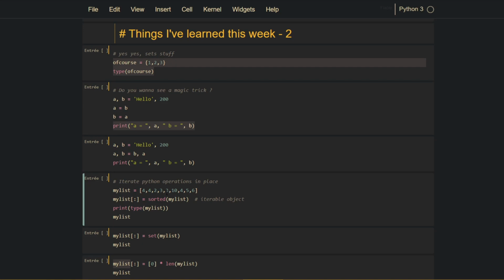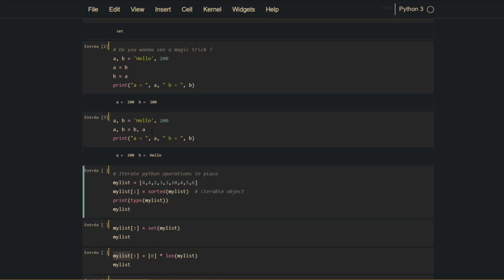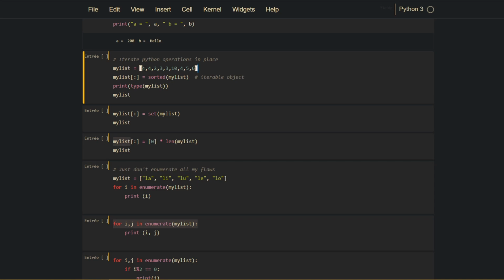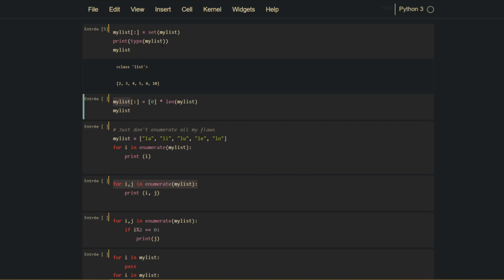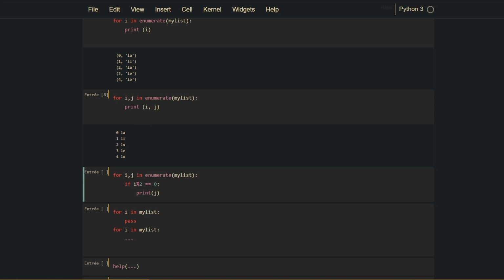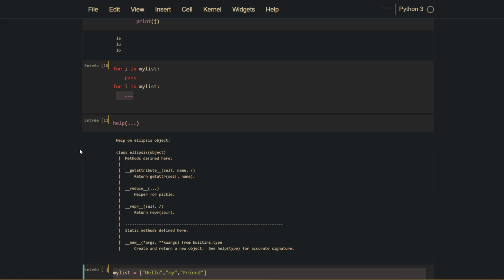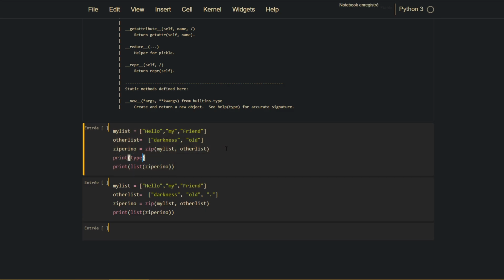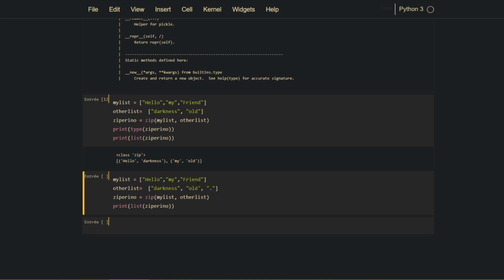enumerate, iterate and change values in place - TILTW #2 - Python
Going through new tips and tricks to manipulate data in python.
I hope this can help people just as it's been helping me.

Happy coding